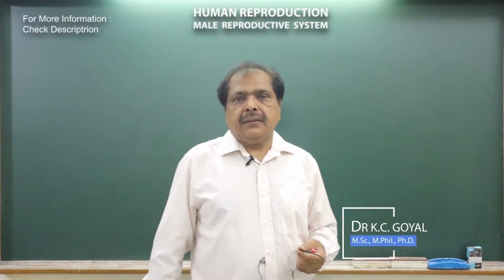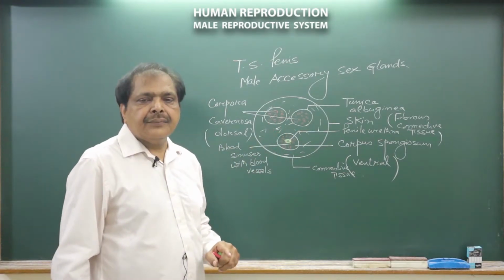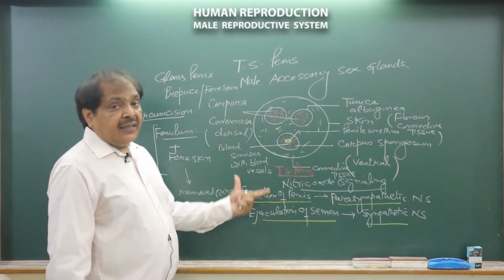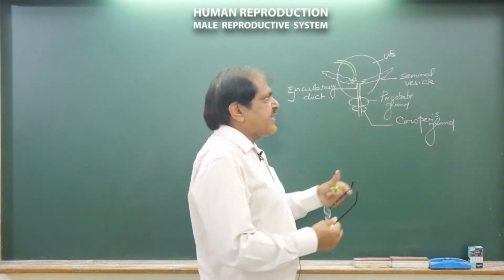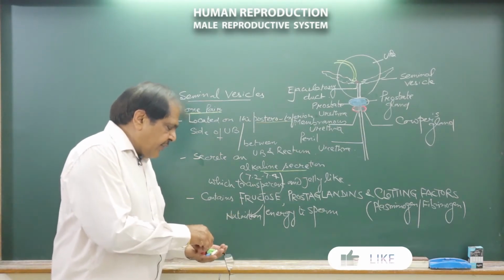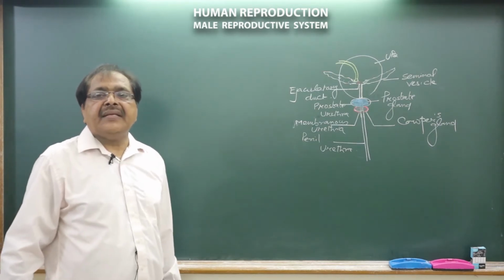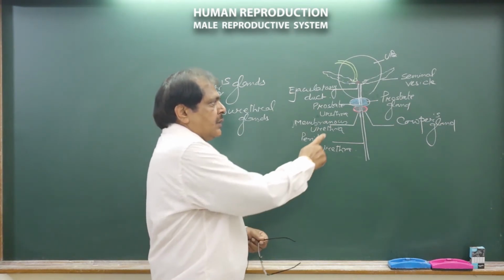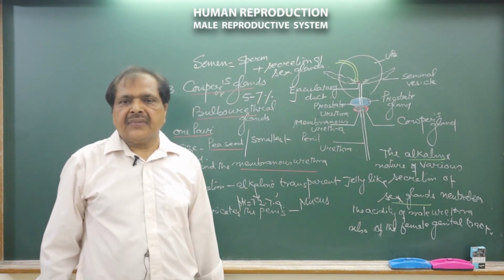HUMAN MALE REPRODUCTIVE SYSTEM - T.S. PENIS & SEX GLANDS - NEET / NCERT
Penis is copulatory organ. It has three erectile tissues. Two are dorsal and one is ventral.
There are 3 male accessory sex glands. Their secretions are alkaline. Prostate gland is the largest gland. The secretions of these glands constitute seminal plasma.

Lecture by : Dr. K.C. Goyal (Ex. Sr. Faculty Lakshya Institute)